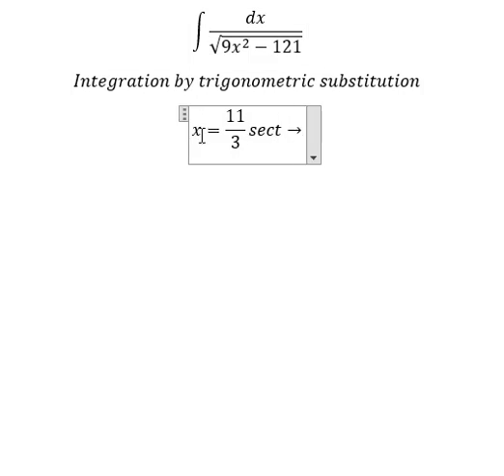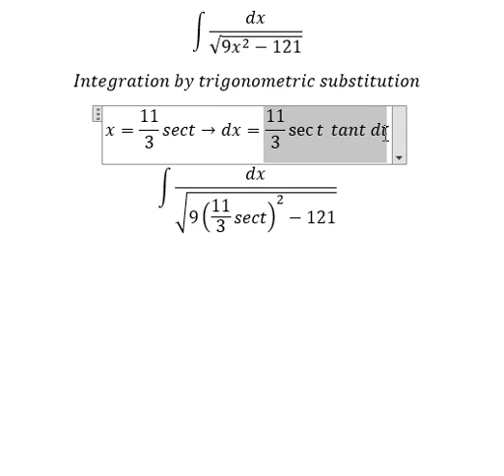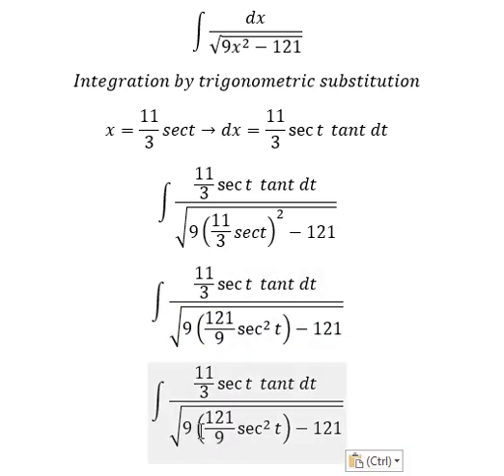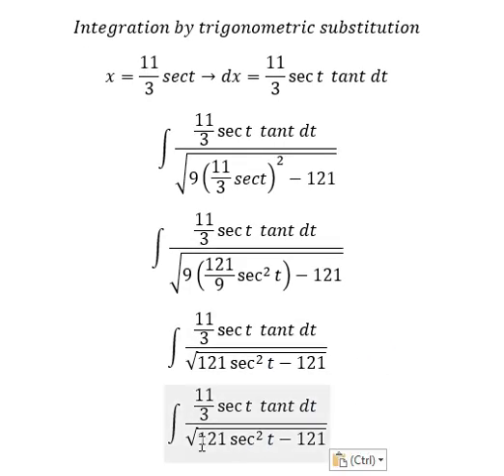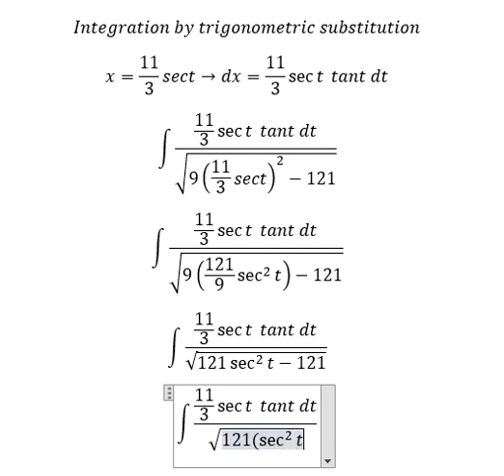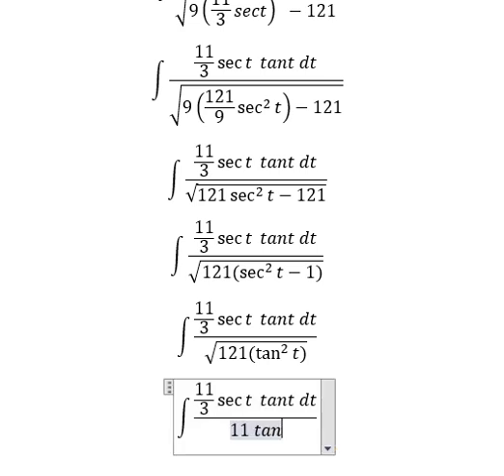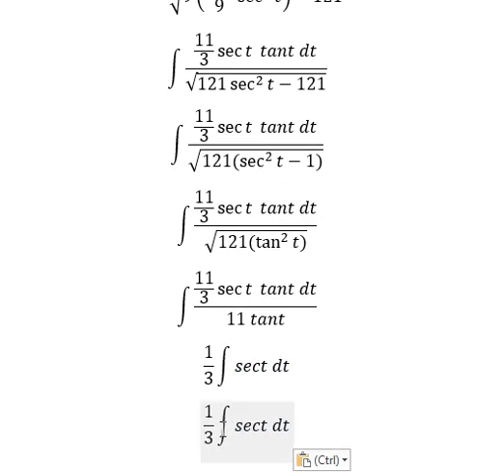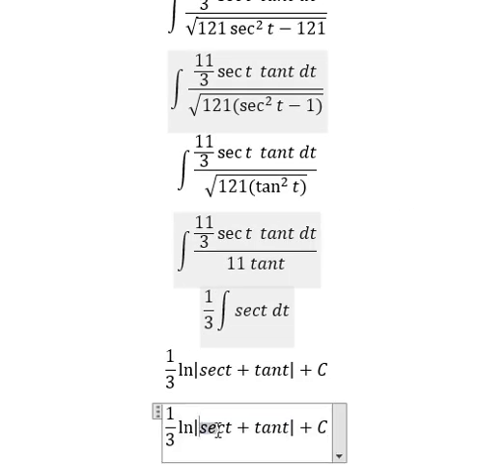Calculus Help: Integral ∫ dx/√(9x^2-121) - Integration by trigonometric substitution